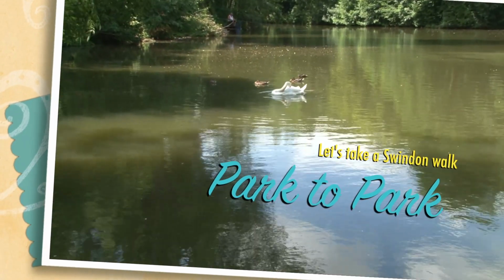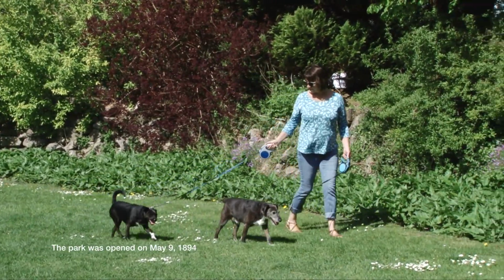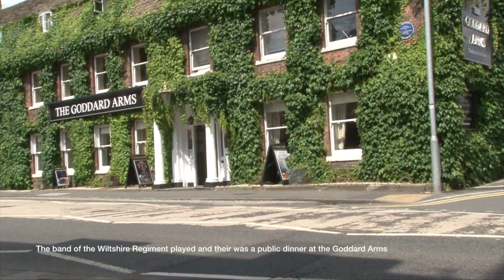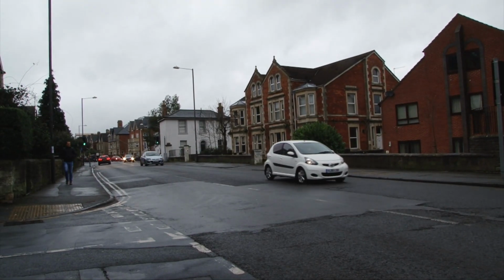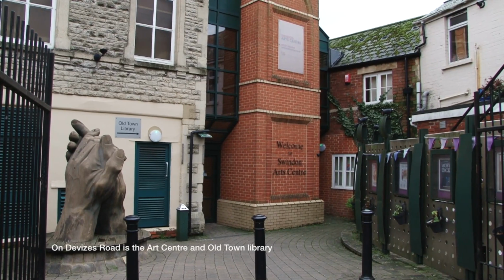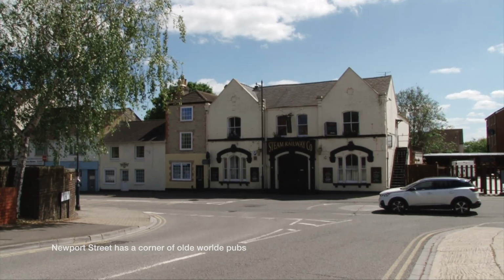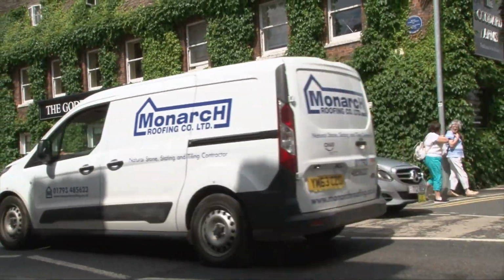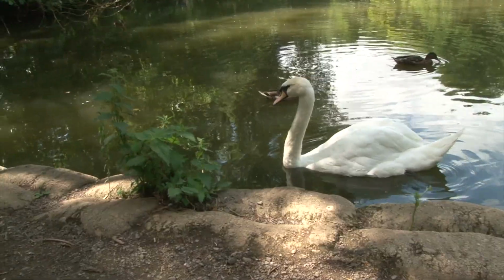Park to park in Swindon's Old Town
Walk through Old Town in Swindon, Wiltshire from the Town Gardens to the Lawns. Filmed and edited by Flick's Video Productions https//